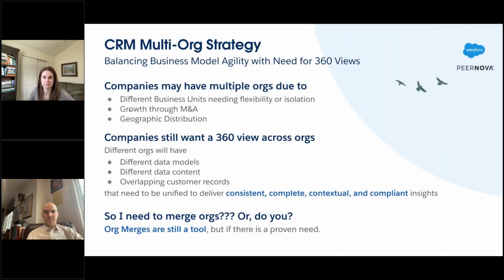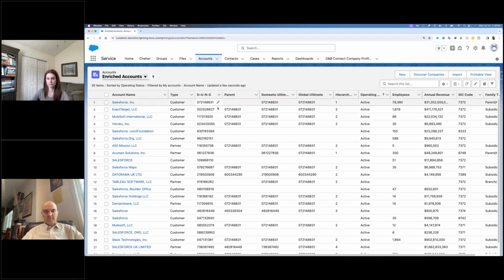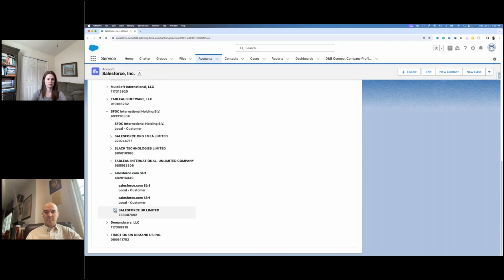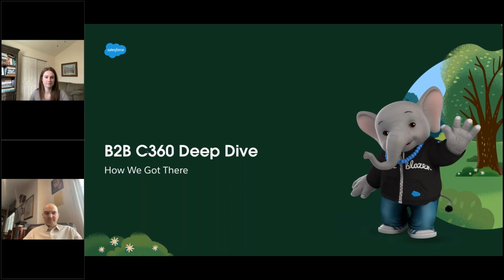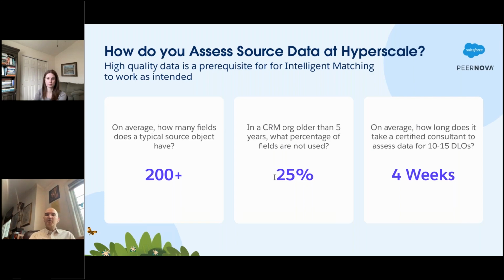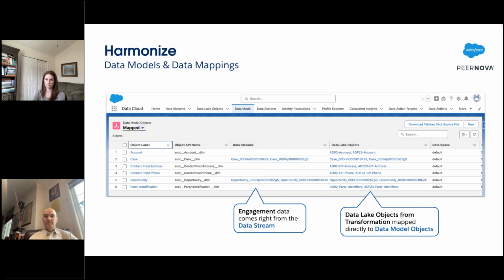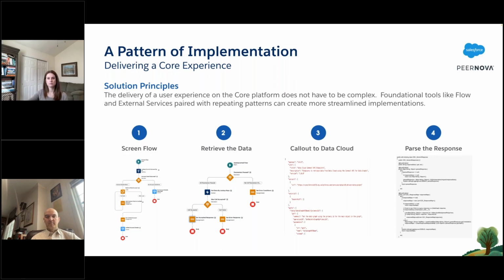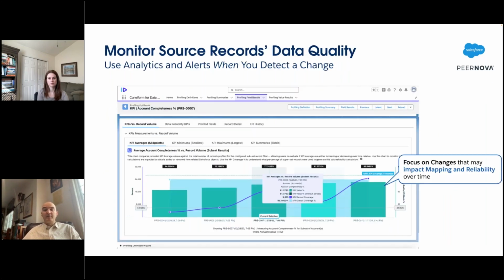Architect’s Guide to Achieving a Customer 360 View in a Multi-Org Strategy PeerNova 2024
Summary: Best practices for using Data Cloud with multiple Salesforce orgs to establish a secure, compliant, and correct view of customer data.

Companies with multiple Salesforce orgs have traditionally faced a tough decision: Tackle an arduous org merge, maintain a complex system of integrations, or accept blind spots created by data silos in their business. But thanks to Data Cloud there’s another choice.

Using real-time data profiling and Data Cloud, companies can unify data across every org and empower teams with current, complete, consistent, and contextual insights—all in a matter of weeks!

Join Salesforce and PeerNova to learn how to:
-Achieve a unified Customer 360 view across multiple orgs in weeks vs months or years
-Evaluate Data Cloud vs an org merge for unifying customer data
-Use data profiling to make critical data modeling, governance and mapping decisions
-Design a secure, compliant architecture

Best Practices from Expert Salesforce Data Strategy Practitioners

Alan Dray
Director, Multi-Cloud Data Strategy Solution Architect
Salesforce
Specialties: Data Architecture, Data Strategy, Data Modeling, MDM/CDI

Alan is an accomplished senior-level architect with an extensive background in leading the architecture of high-impacting business solutions. He consistently pushes the Salesforce platform to its limits to craft innovative, impactful, and feasible business solutions with a blueprint for others to follow. For more then a decade, Alan has crafted Salesforce’s leading solution architecture blueprints for B2B Customer 360.

Mehmet Orun, CDMP
SVP of Product
PeerNova
Specialties: Enterprise Data Strategy, Digital Transformation, Enterprise Architecture, Data Assessment & Governance

Mehmet has 18+ years of experience establishing enterprise data architecture, data quality and data analysis standards—first, as the Principal Architect and MDM Solution Leader of Salesforce’s first Life Science customer then as a Product and Practice Leader for Data.com, Data Manager, and Data Cloud at Salesforce. A thought leader in data management, Mehmet has delivered 30+ Dreamforce sessions, 100+ Salesforce Innovation Center sessions, and numerous consulting engagements to help organizations across industries tackle their data management challenges. He is committed to empowering organizations to achieve data excellence through product innovation and community contributions.